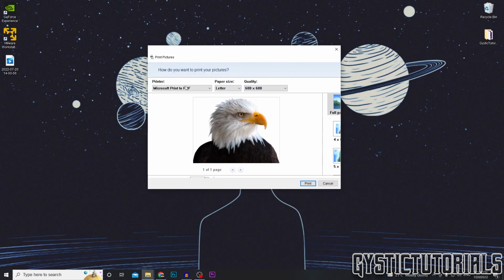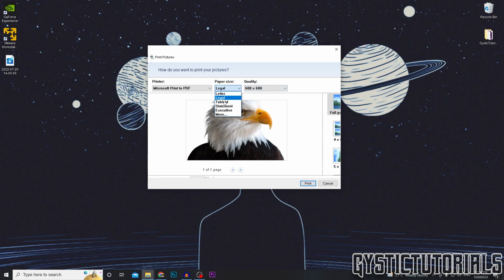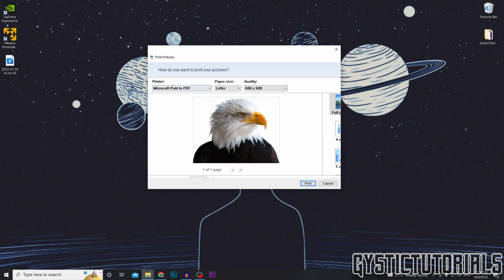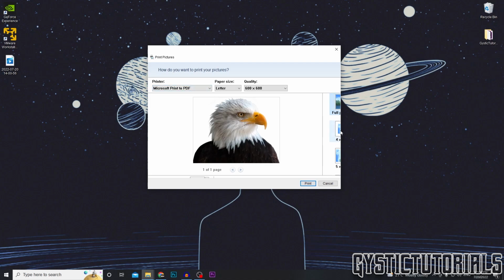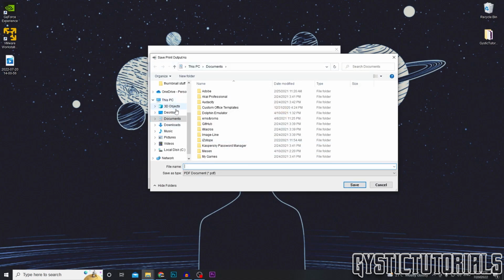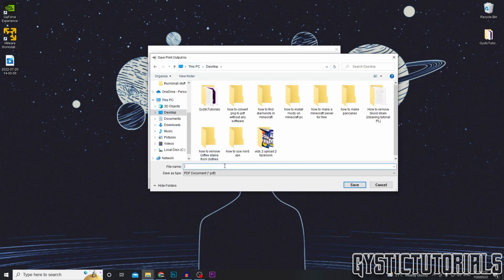How to Convert PNG to PDF Without Any Software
Chapters:
Intro➤0:00-0:06
Converting PNG to PDF➤0:06-0:35
Saving Image➤0:35-0:48
Outro➤0:48-

~ GysticTutorials